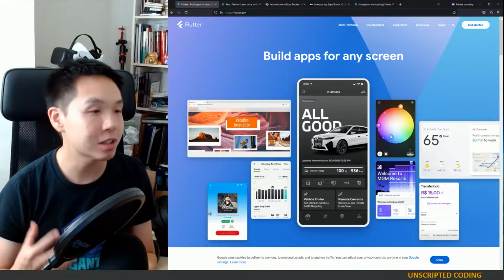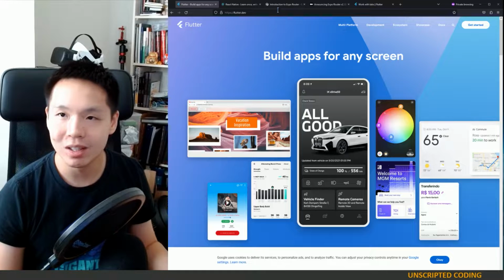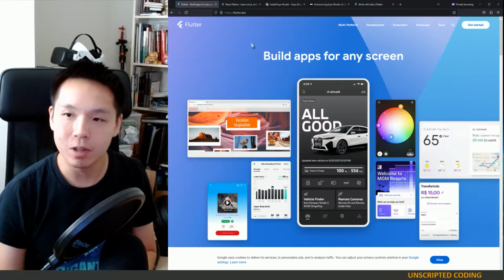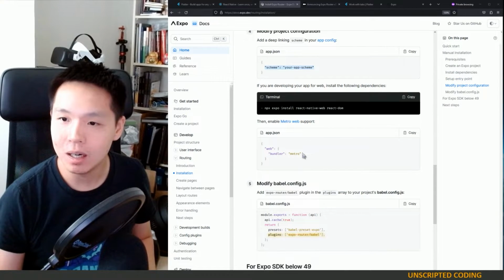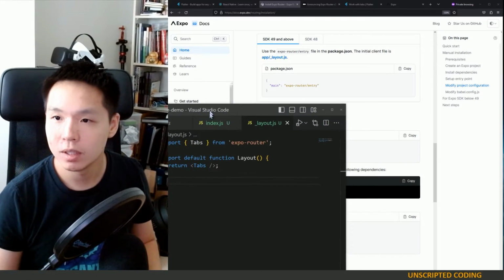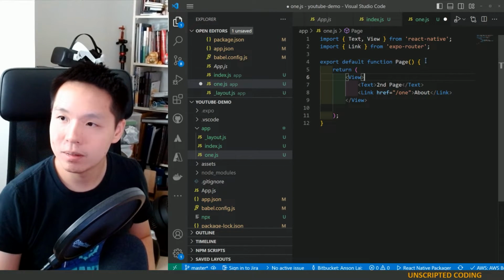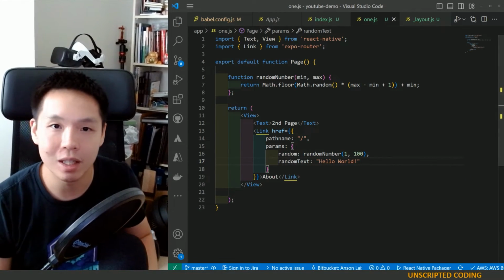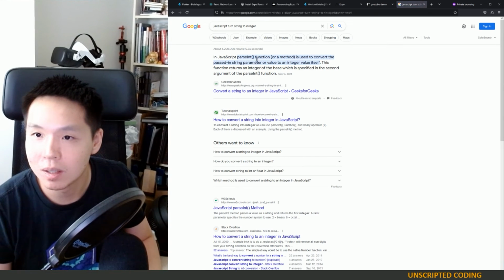Expo Router - Multi page mobile applications, the easy way! | Unscripted Coding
Building a single page mobile app on Android or iOS is getting pretty easy.  Once you get to moving between pages or areas in your app, that gets much trickier.  It's not a matter of algorithms, it's a matter of really tricky systems.  Expo Router is a React Native solution that makes it easy to move from page to page ("routing") in apps.  It is modeled after webpages, where you just link to the next page.  We try this out today!